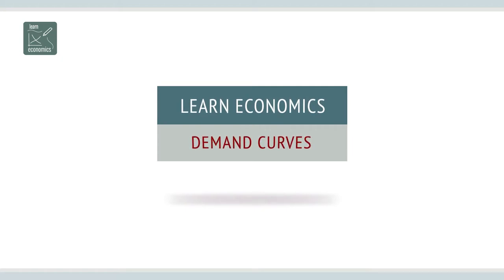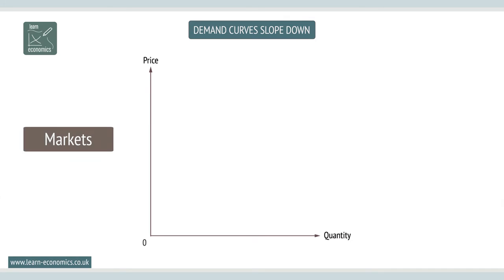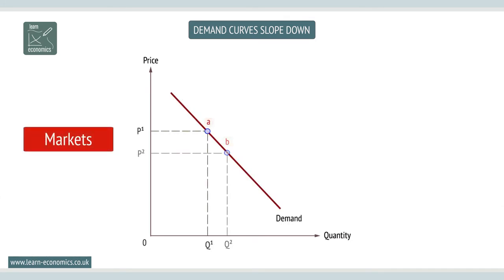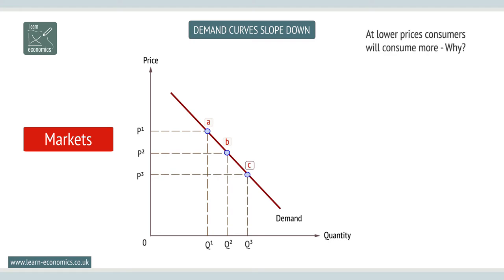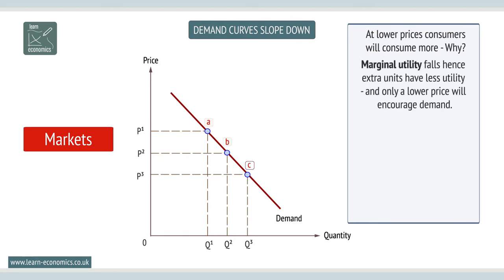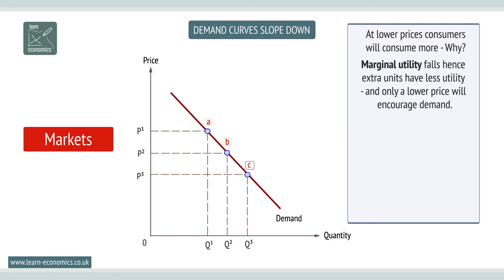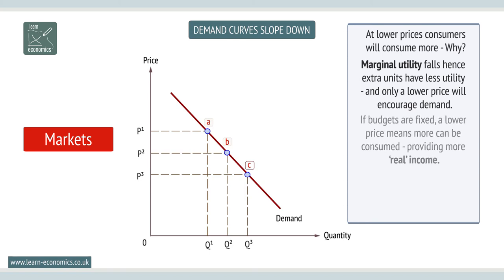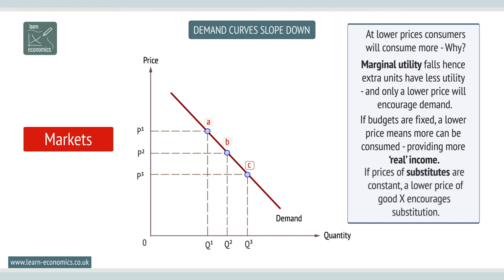Demand curves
Demand curves slope down from left to right - this can be explained by the interaction of the income and substitution effect.